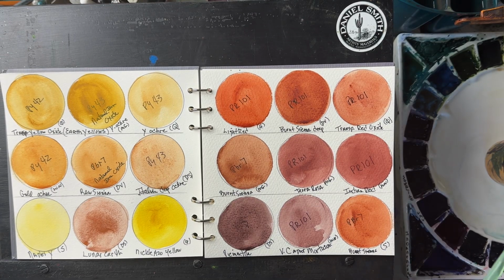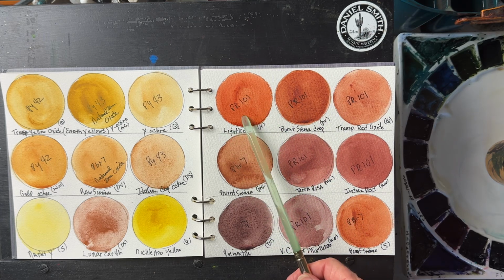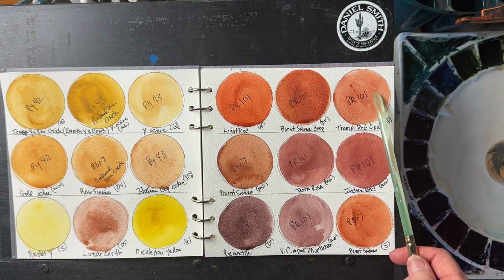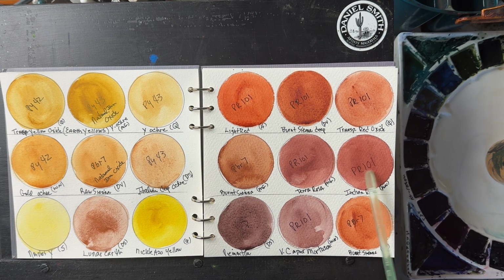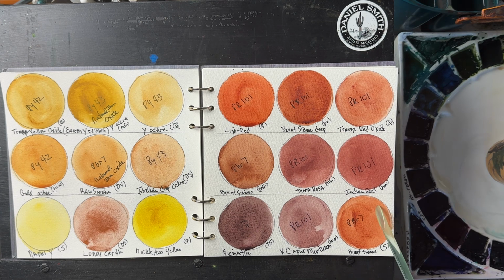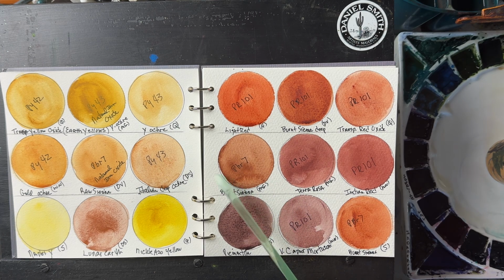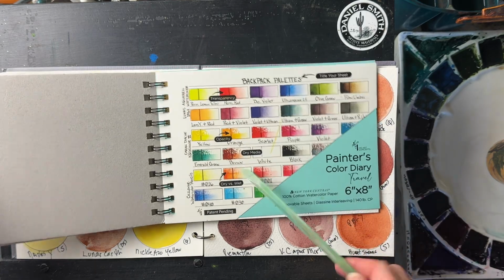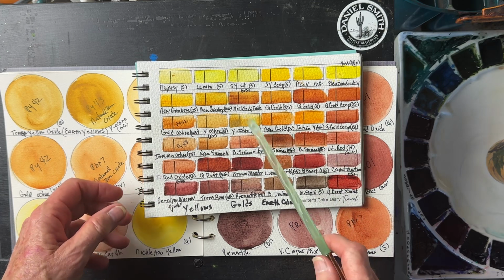Earth Reds and Oranges